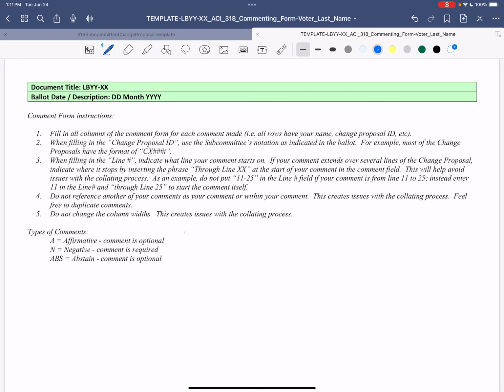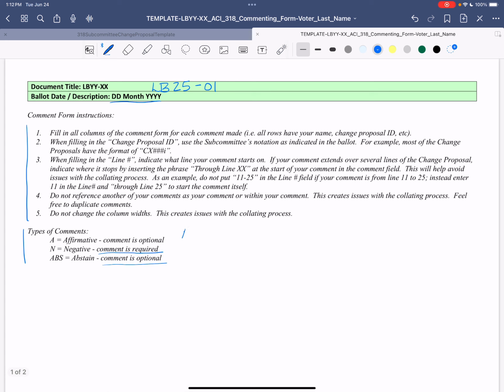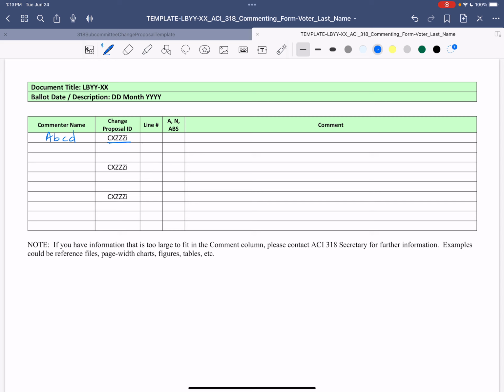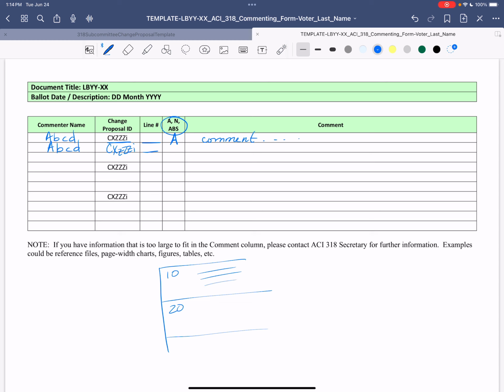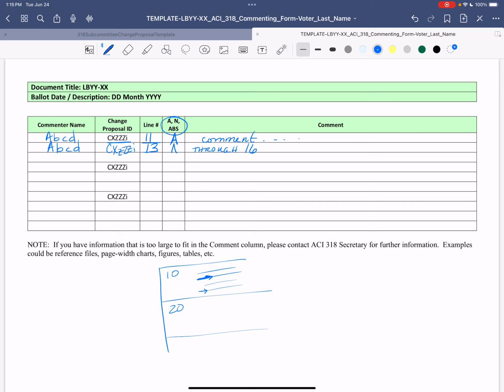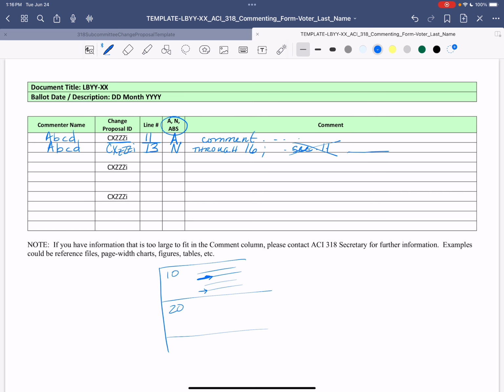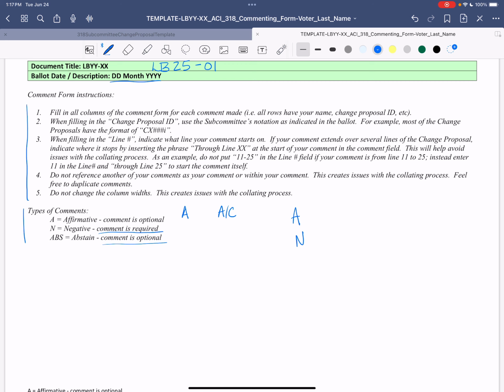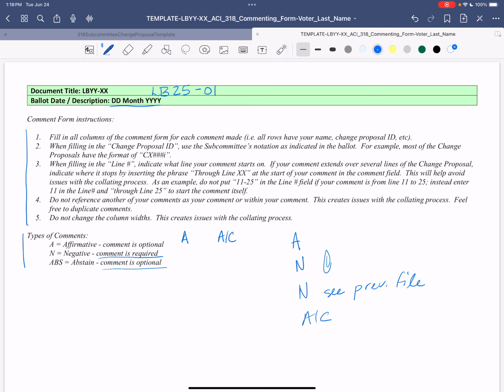Balloting: Voter Response File